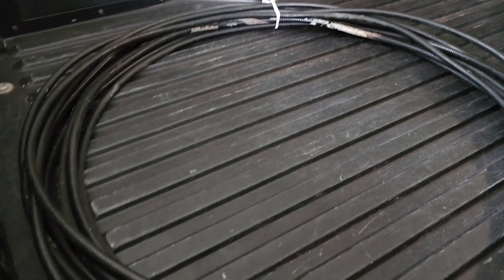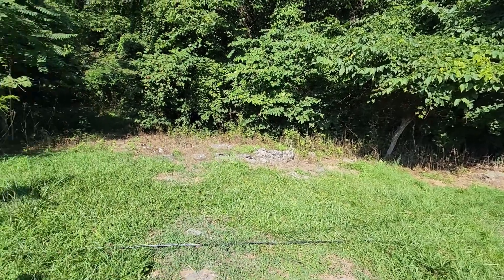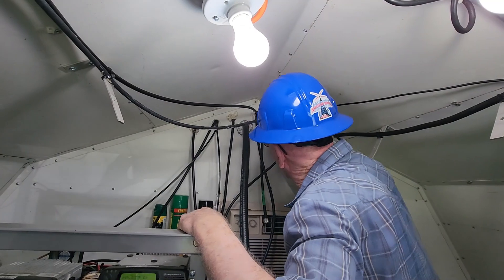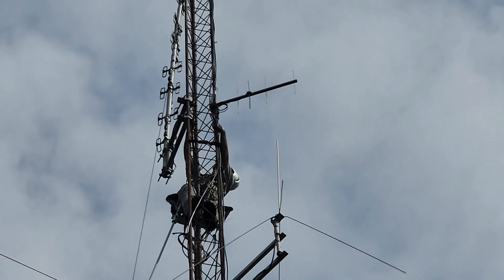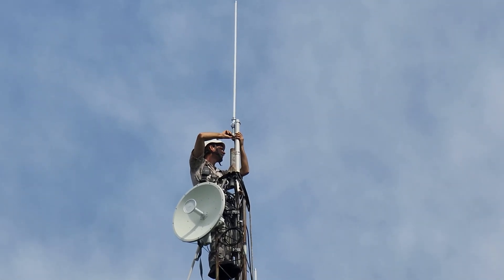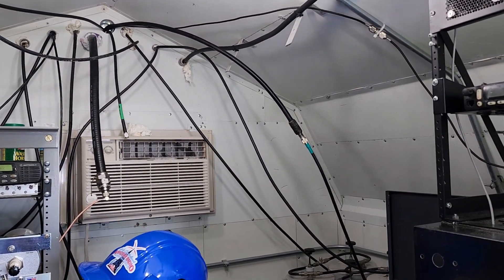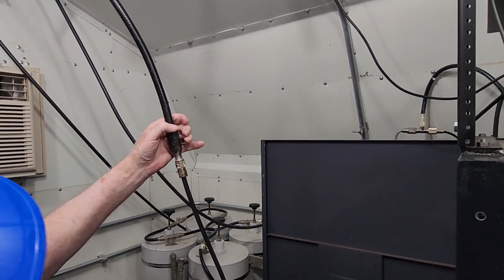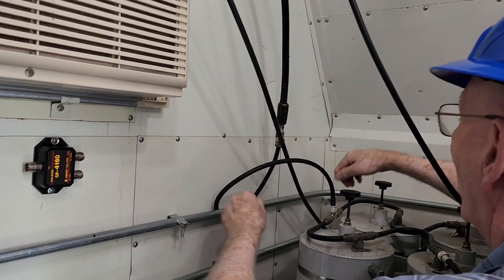LCARA HAM Radio: Troubleshooting the Repeater - Part 2!!!!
In Part 2, we replace the antenna and coax to see if we can receive better.

Echolink - AC4DM-R

Kentucky DStar Net:
Reflector 056B

Repeaters:
2M - 146.880 PL Tone 77Hz
70CM - 443.600 PL Tone 100Hz